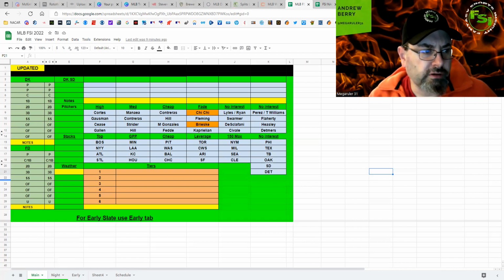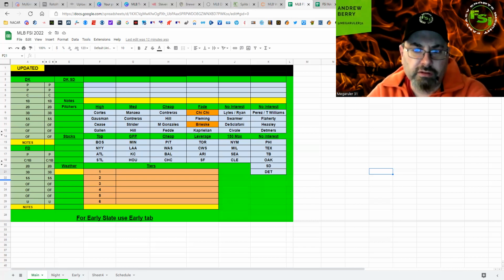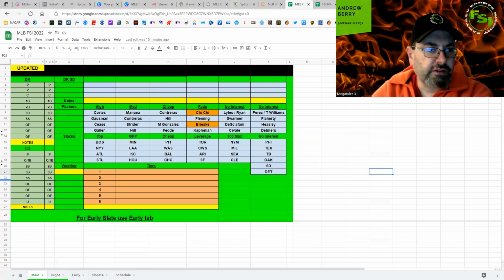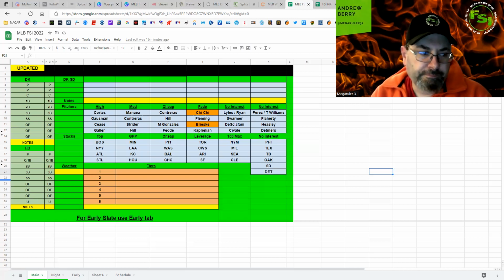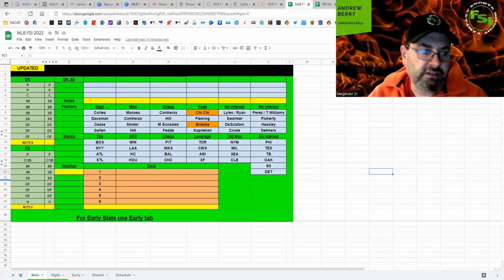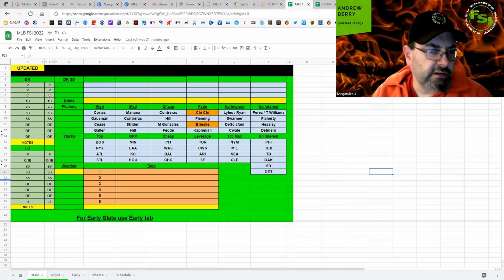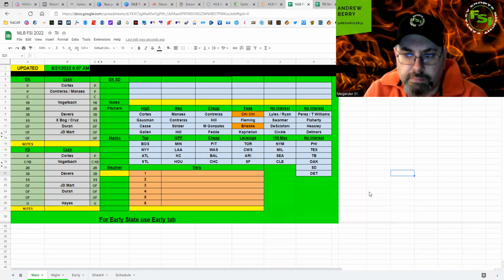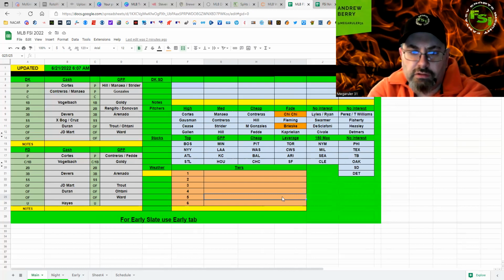FSI DFS MLB - Tuesday MAIN Slate Preview - DraftKings Picks 6.21 - The Triple Play.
MLB​ DFS​ Picks for TUESDAY'S MLB MAIN SLATE from @Megaruler31 is UP!!! Check it out before you build on @DraftKings & @FanDuel !